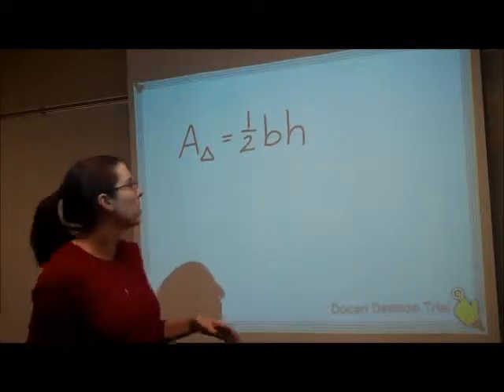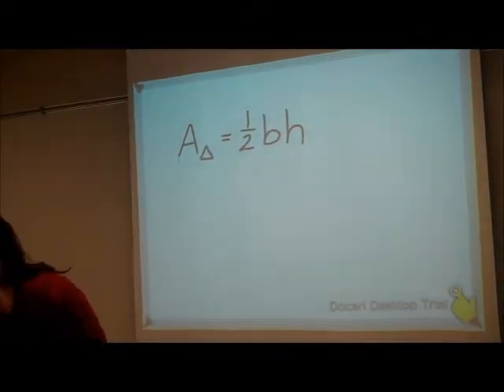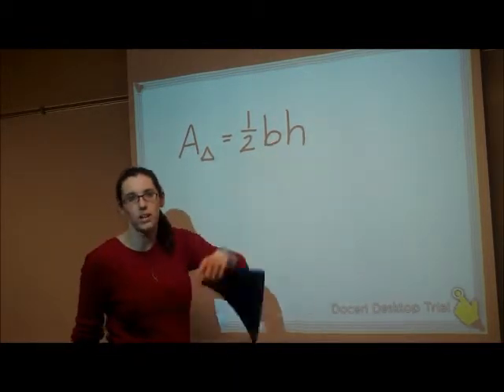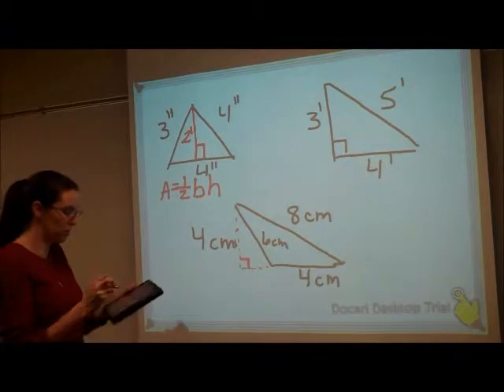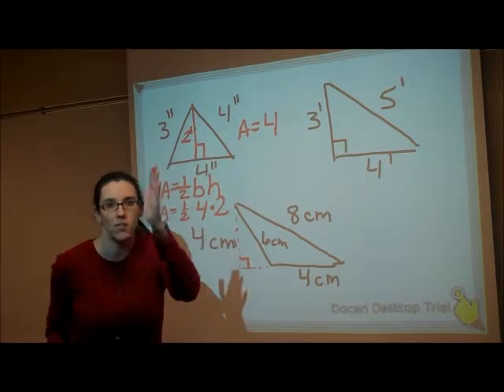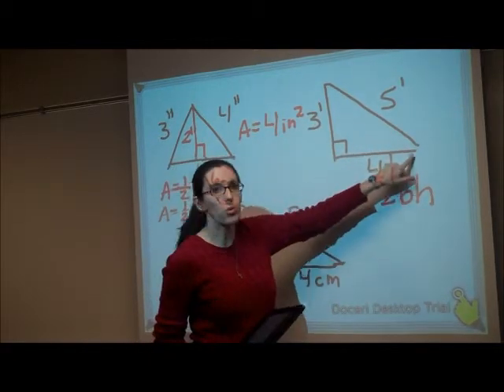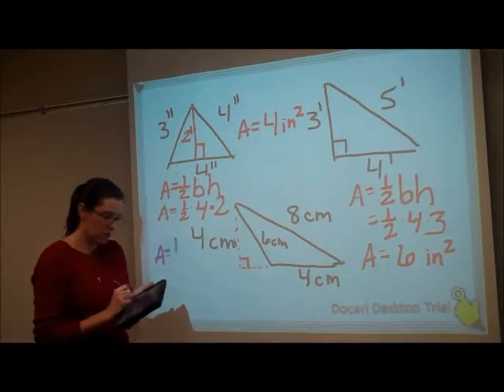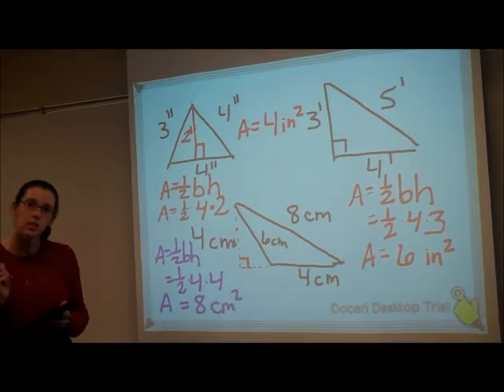Area of a Triangle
Introduction to triangles and how to find their areas.